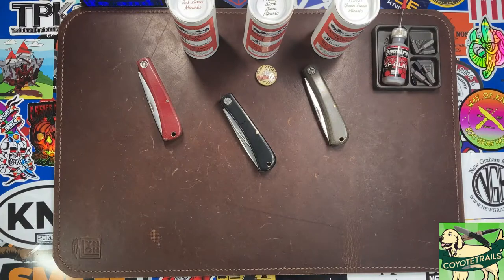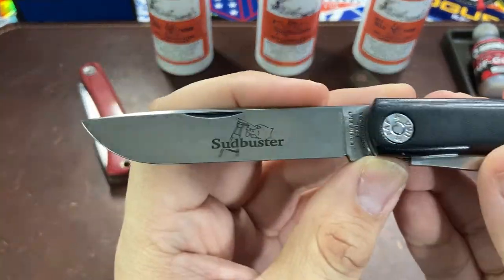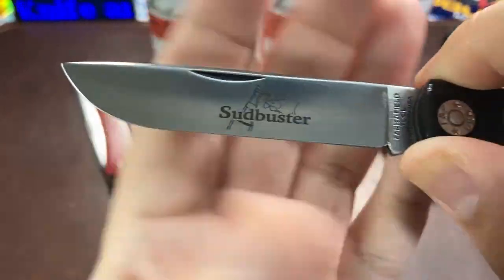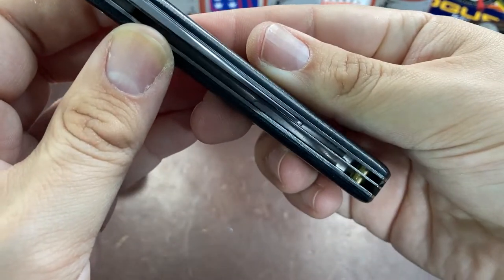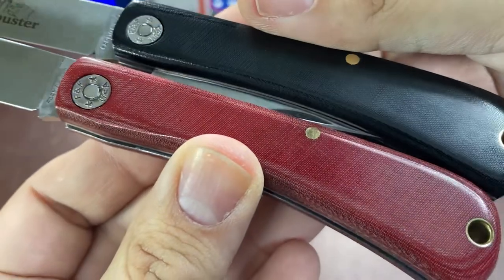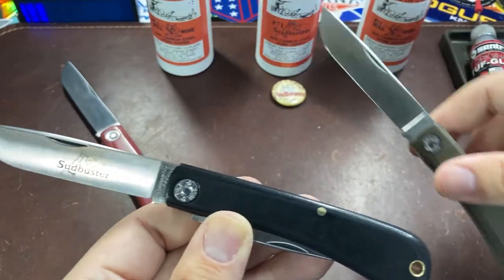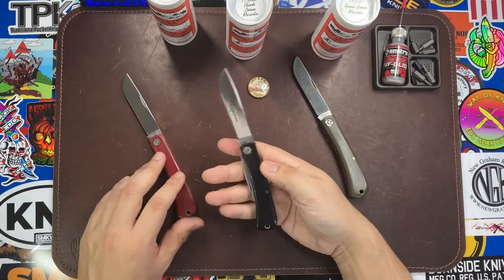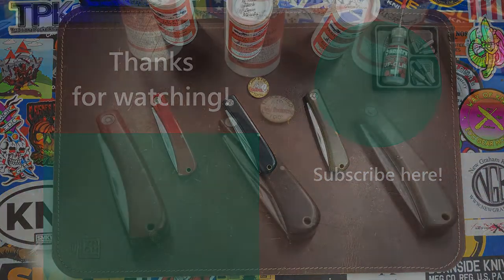The Great Eastern Cutlery 71 - SUDBUSTER - Black Linen Micarta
Another quality knife from GEC. Sadly, never enough to go around!
Are you going to try for one? Or did you already score one? Let me know, lets commiserate below in the comments!